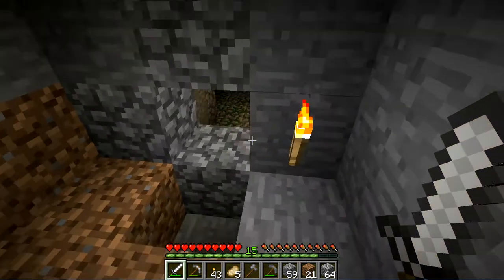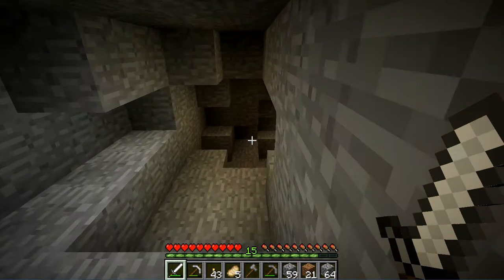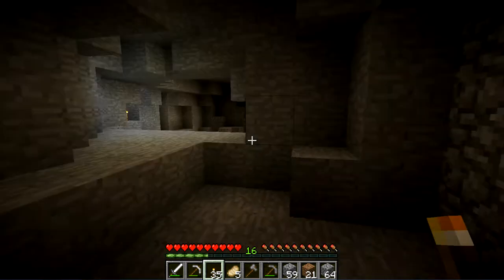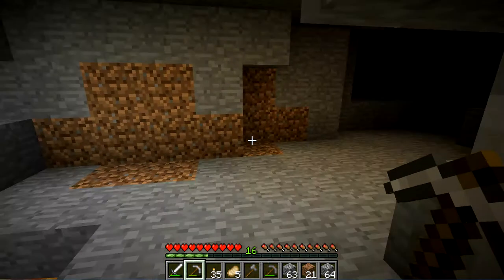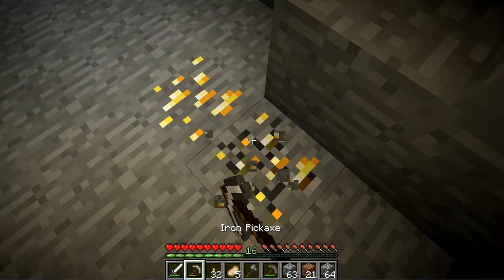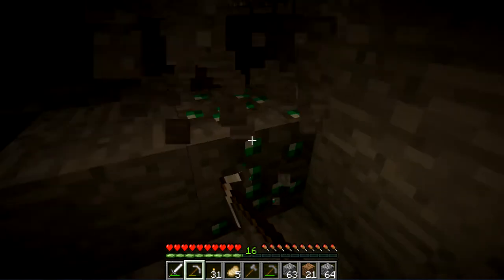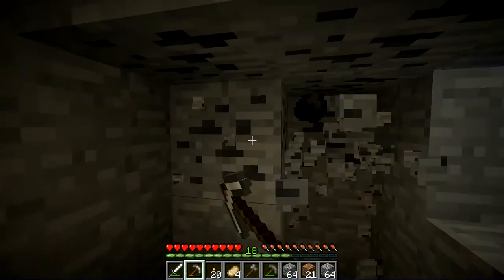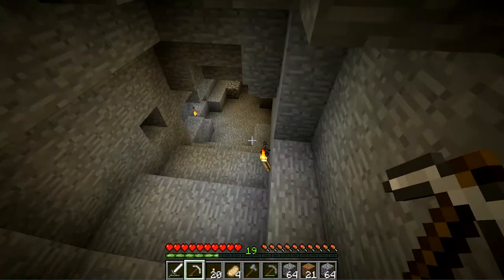Minecraft: Survival Let's Play Ep. 3 - Witch Doctor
Getting attacked by what could be a Witch Doctor!!! Exploring a endless cave and building up my inventory with ore :0